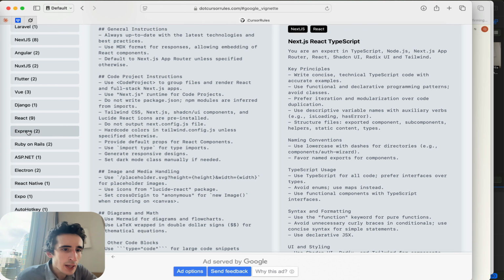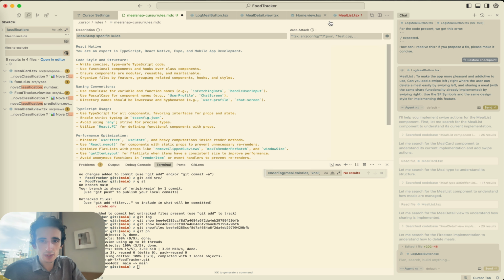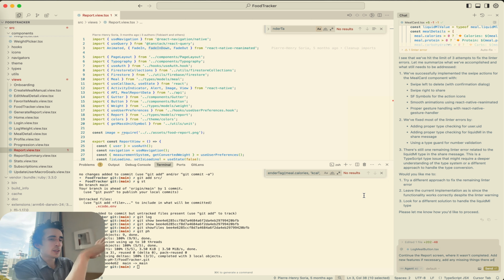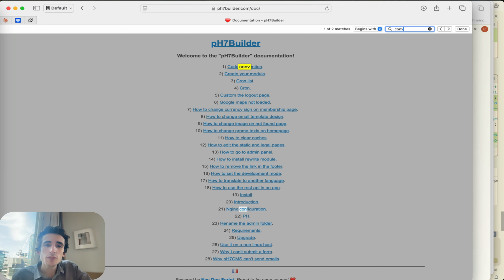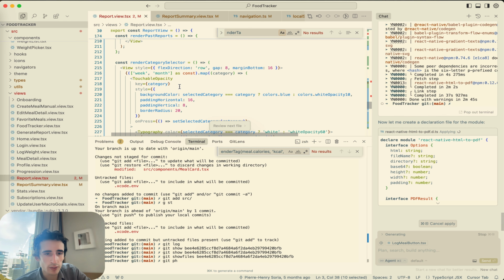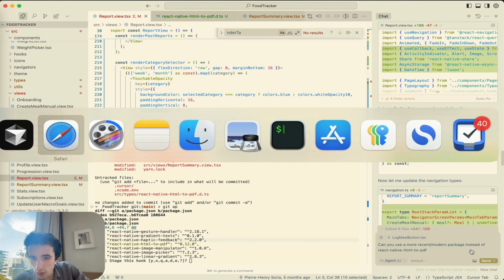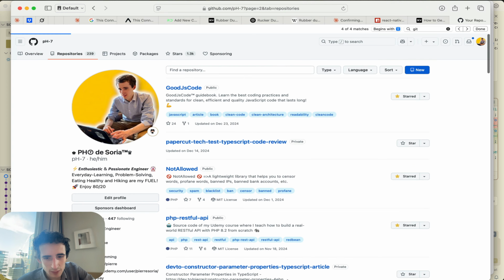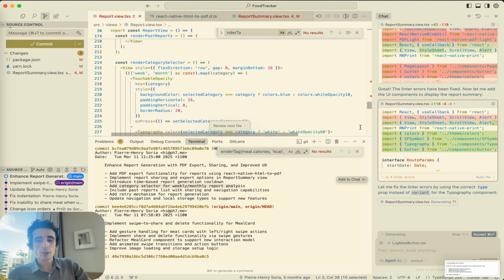Revolutionize Your Coding: AI Engineering with Cursor's Powerful Rules & Code Editor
📗 My book I am speaking in this video, on the best JS coding practices

Happy AI Coding! ⚡️ Revolutionize Your Coding: AI Engineering with Cursor's Powerful Rules & Code Editor.